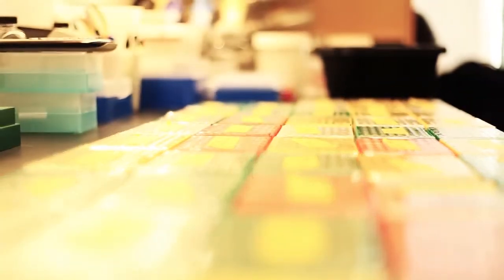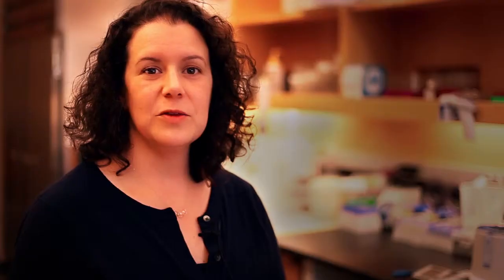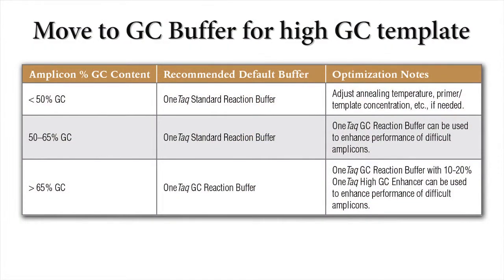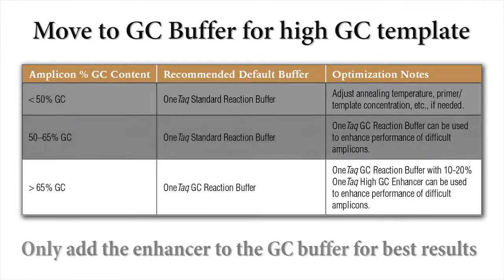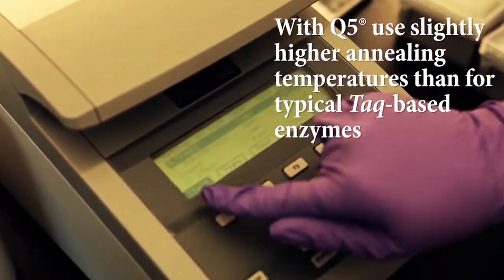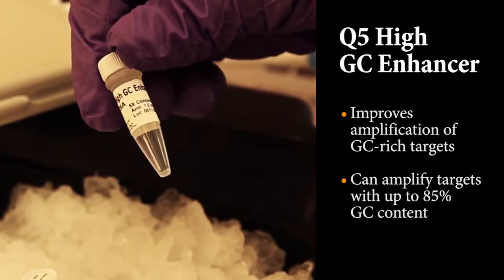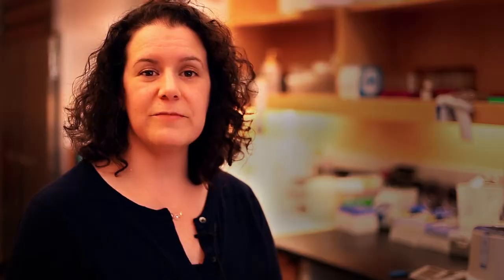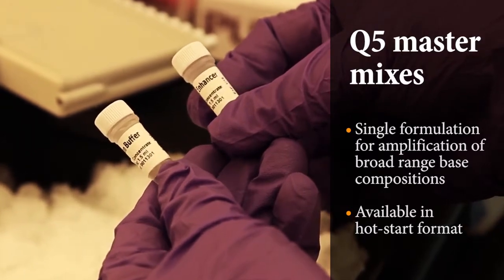How Can I Improve Amplification of GC rich Regions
The secondary structures that form within GC-rich regions can make efficient DNA amplification difficult. Nicole's suggestions can help!